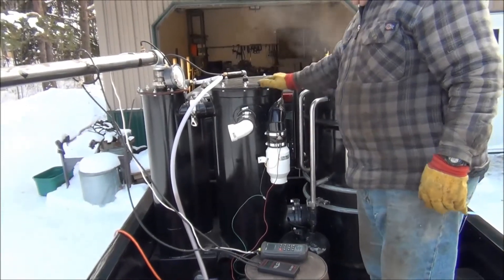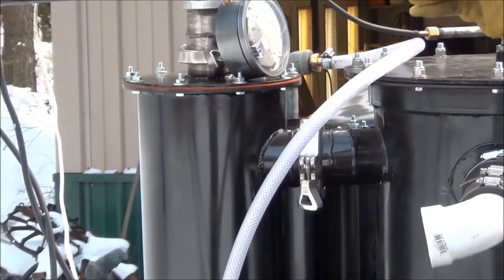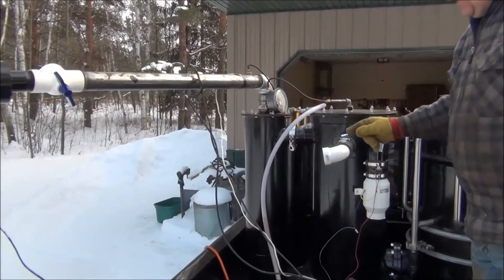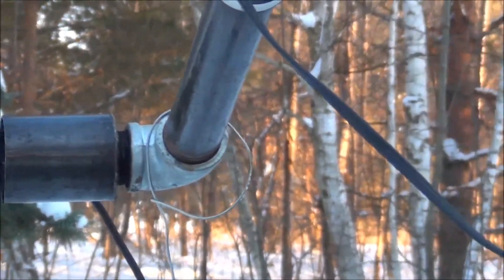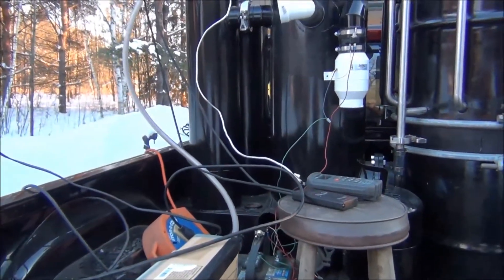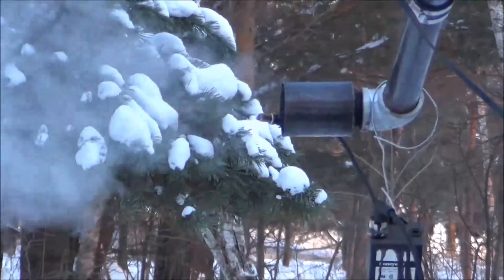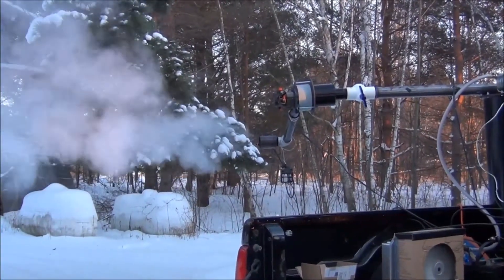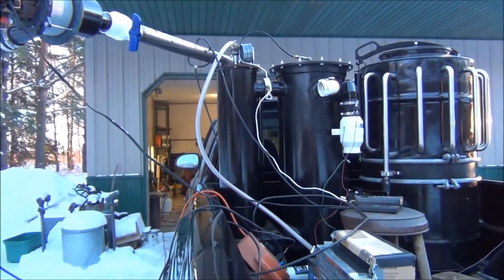gasfier test 1/18/14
Fist run of the gasifier and testing the wet scrubber.